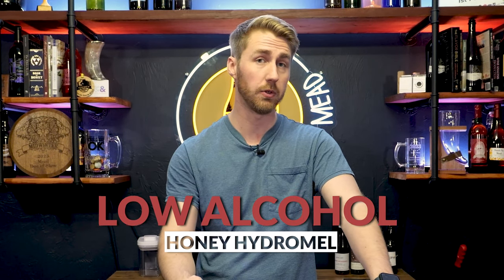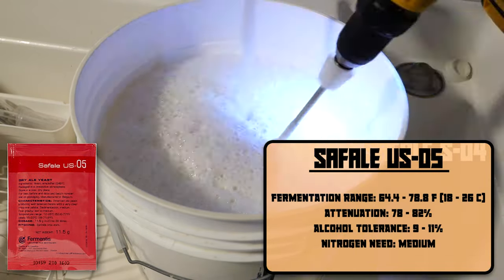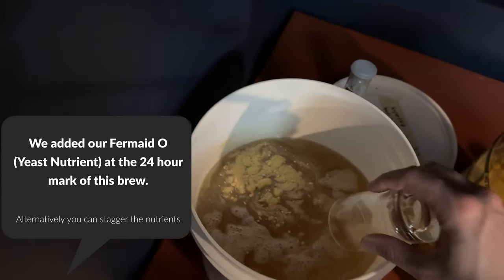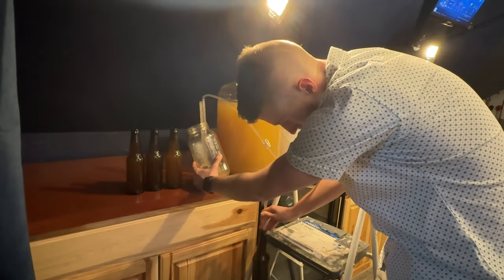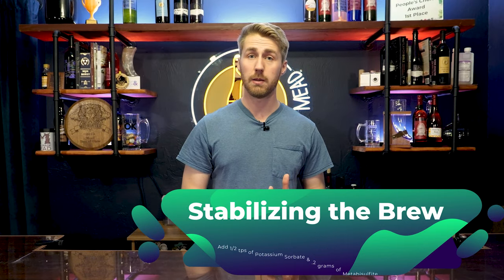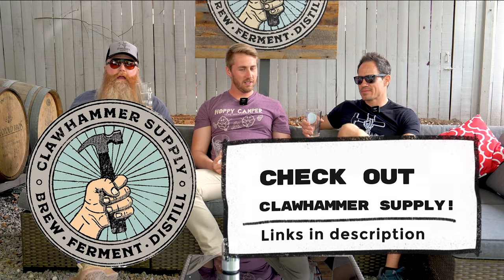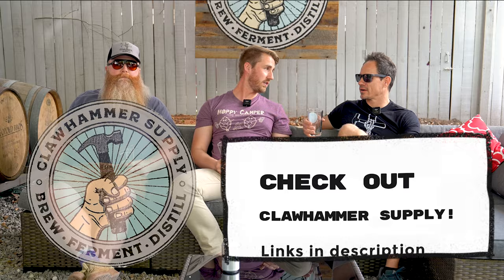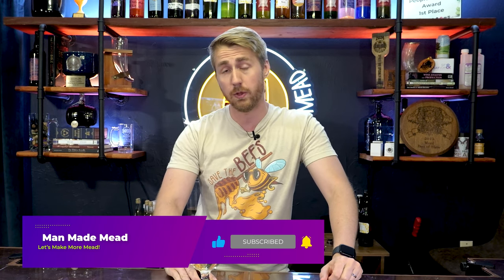Low ABV Carbonated Mead Tutorial (Bottle Carbonated & Force Carbonated)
Today I'm teaching you how to make a low abv carbonated mead at home! This mead is a traditional mead and it's as simple as getting some honey and mixing it up with some water and yeast! You can find the recipe card in the video and the explainer on how to make the bottle carbonated version and the force carbonated version as well. I hope you enjoy!

Equipment I Use:

1 Gallon Keg
Star San (Sanitizer)

0:00 Intro
1:11 Equipment & Recipe Cards
1:27 Starting the Brew
5:00 Bottle Carbonation Version
7:10 Force Carbonation Version
10:53 Acid Balance Adjustments
13:04 Tasting the Force Carbonated Version
18:15 Tasting the Bottle Carbonated Version
20:15 Final Notes